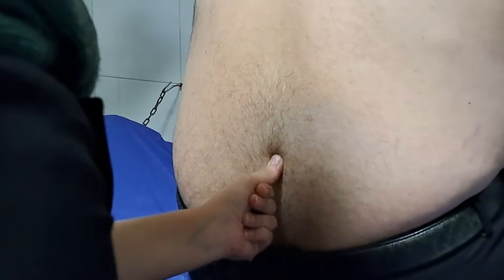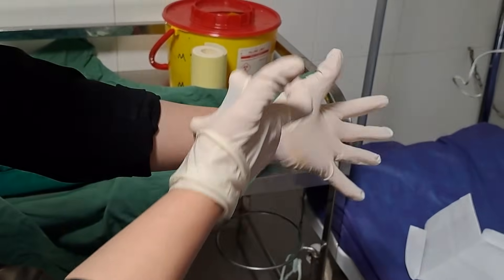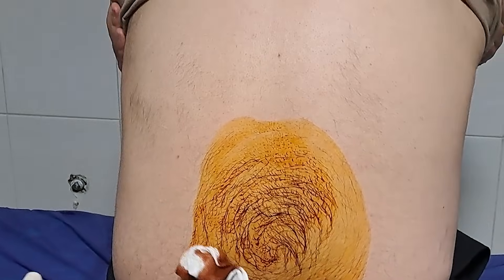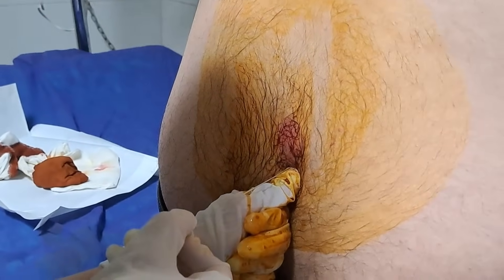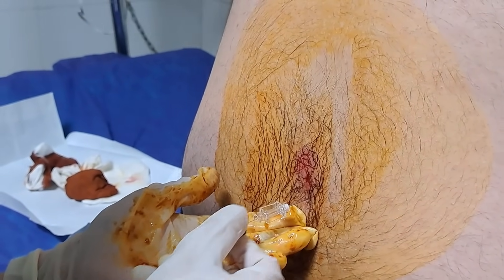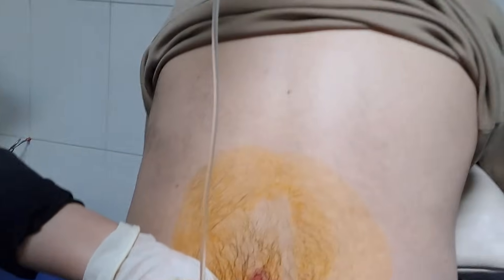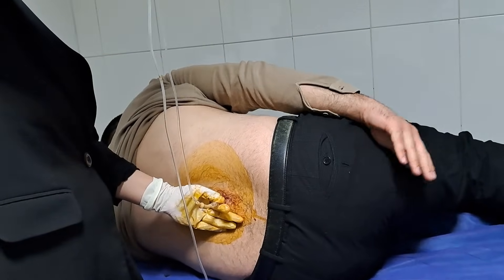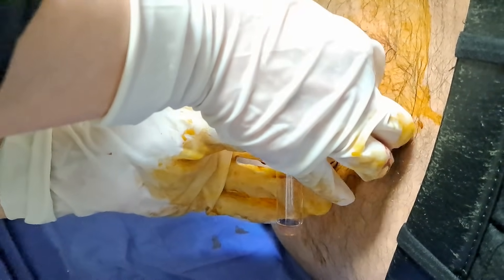Lumbar puncture & measuring Brain Pressure - Aspirating spinal fluid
A lumbar puncture (commonly called a spinal tap) is a medical procedure in which a doctor inserts a thin needle into the lower part of the spine, specifically the lumbar region. The needle is inserted into the space between two vertebrae to access the cerebrospinal fluid (CSF), the clear fluid that surrounds the brain and spinal cord.